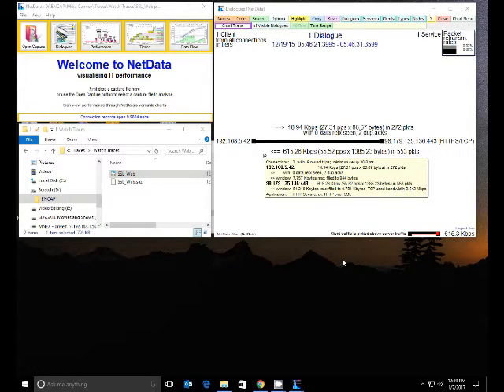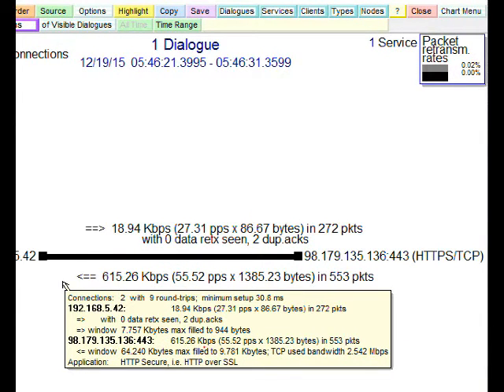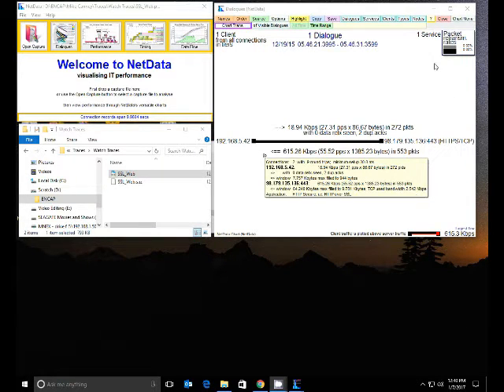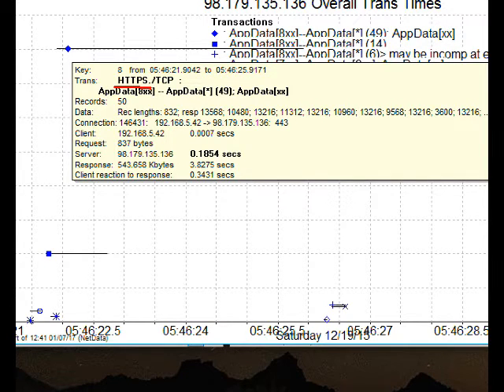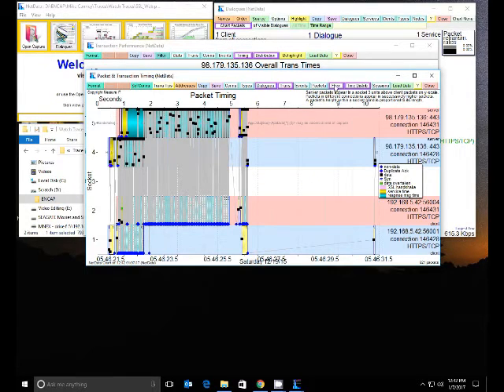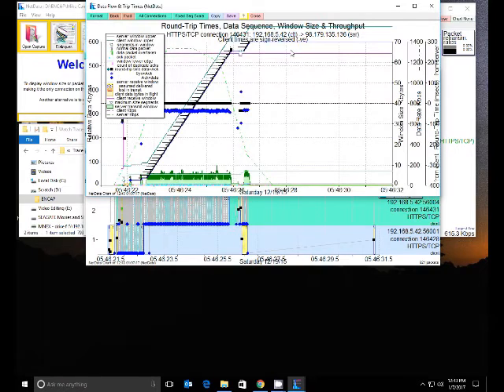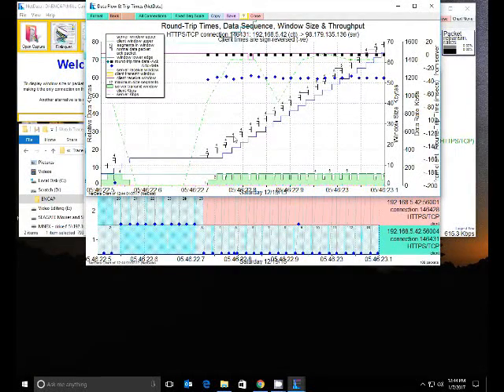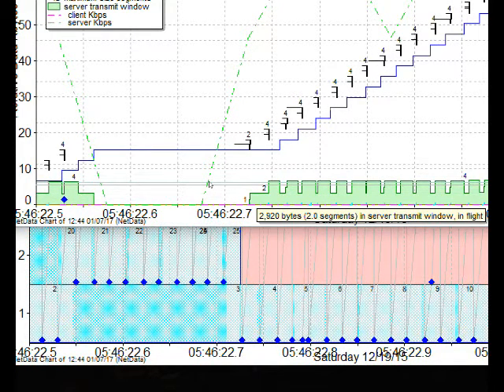NetData demo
Analyze a Wireshark trace file with a few mouse clicks to determine root cause of the problem.